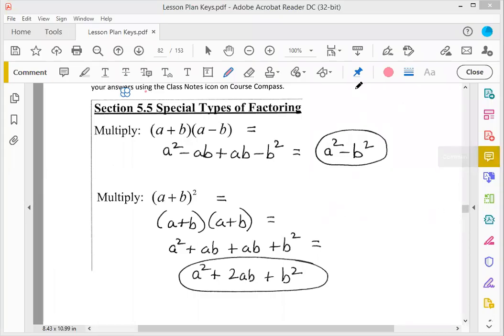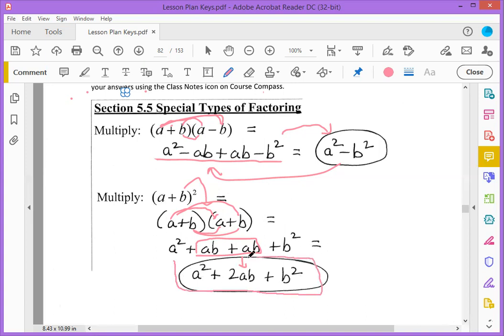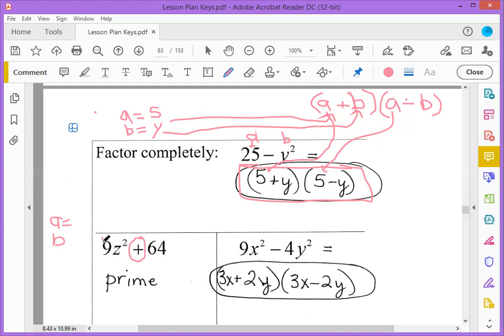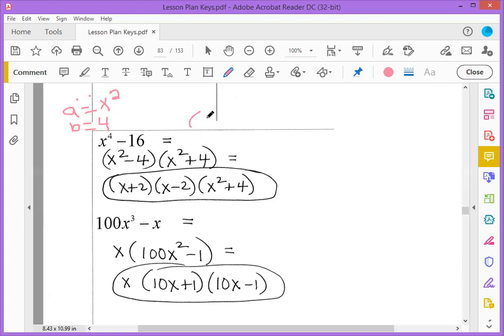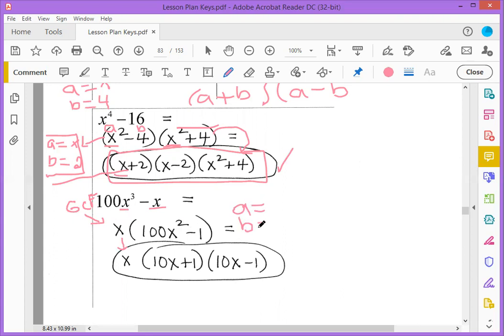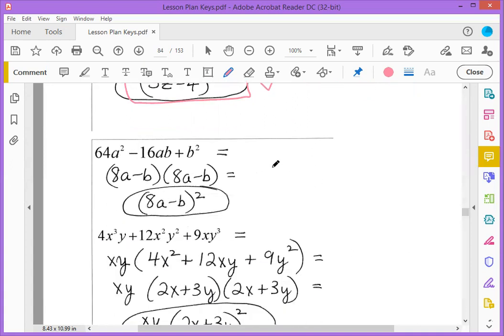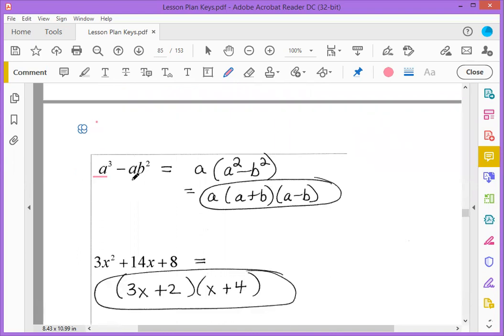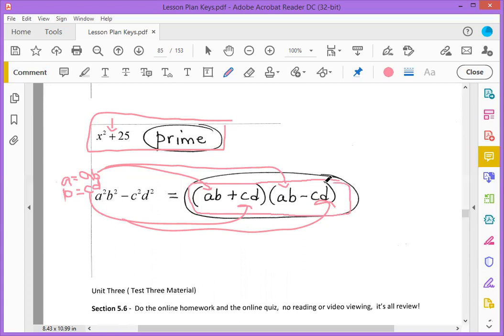MAT1033_5.5 Notes - Special Case Factoring